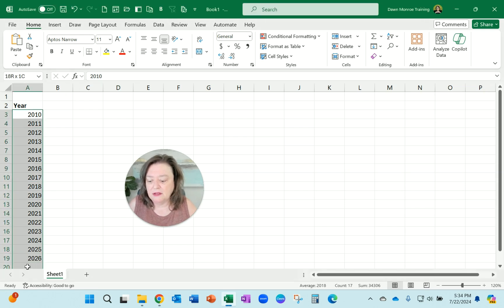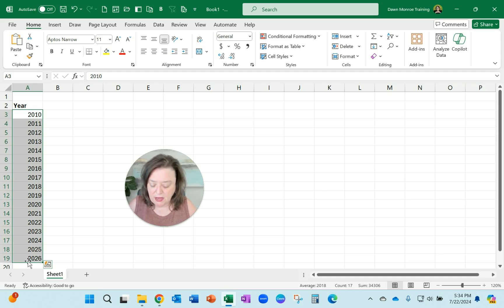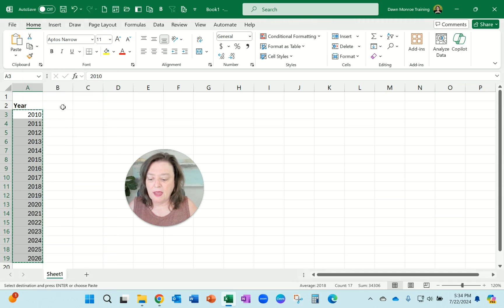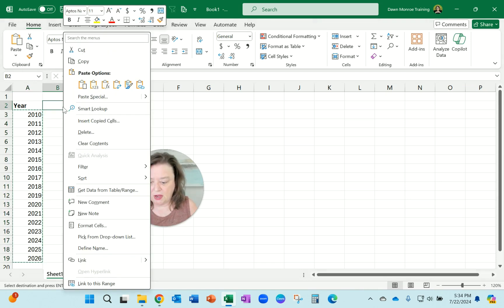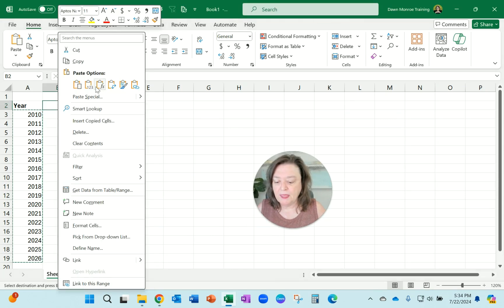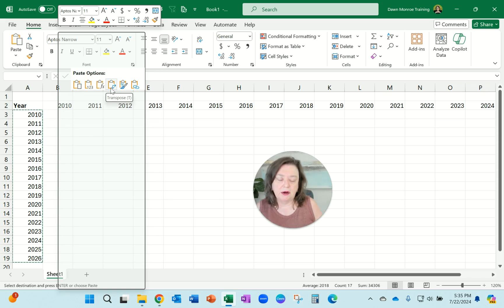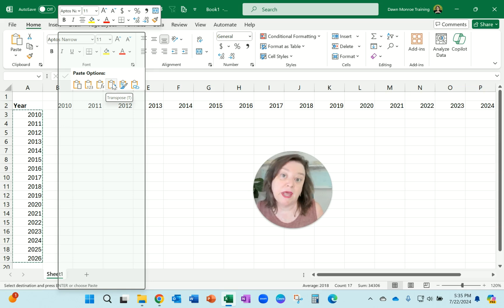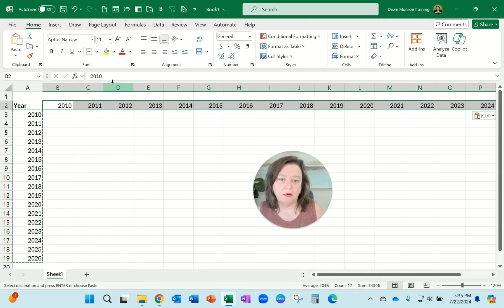Copy Paste Transpose | Change Column to a Row | Microsoft Excel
When you need to change data from a column to a row, or a row to a column, in Microsoft Excel, try the Copy-Paste Transpose option.